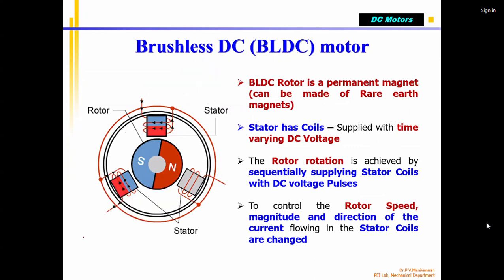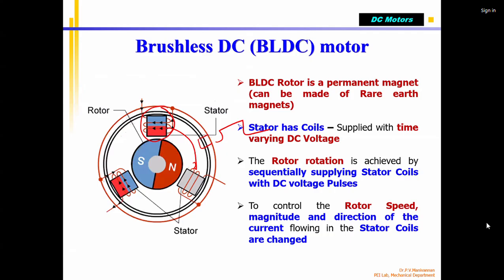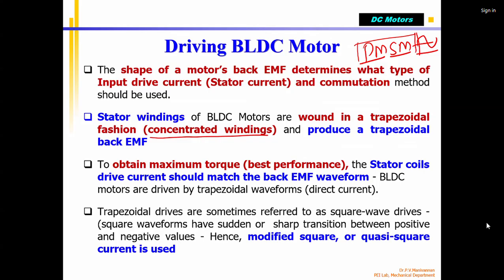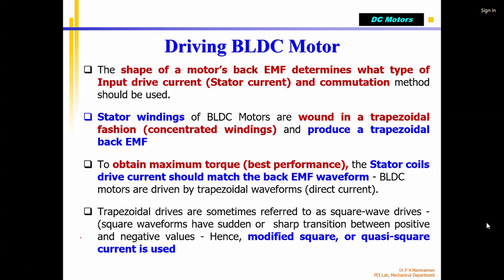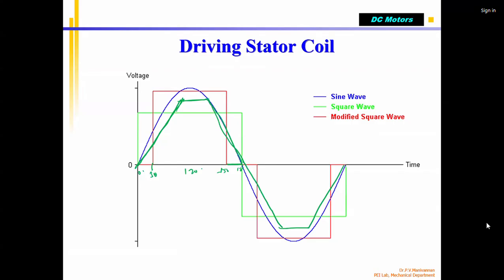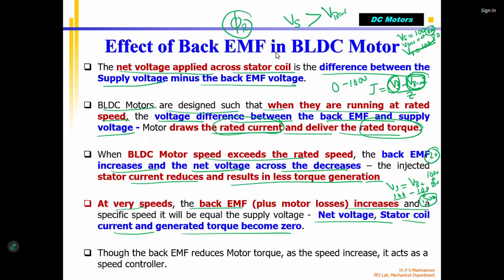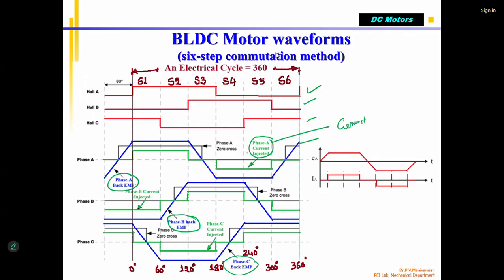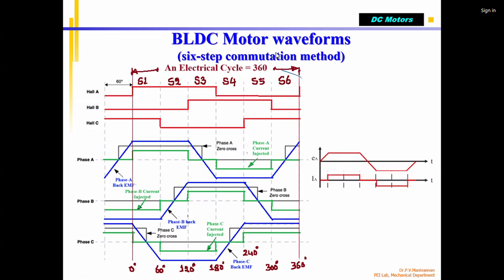22 12 0 2025 HEVT